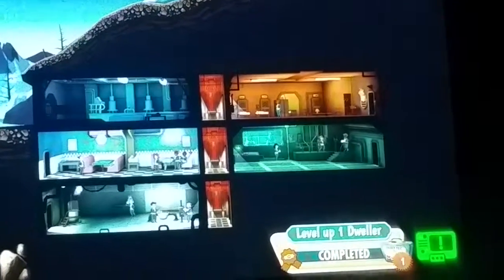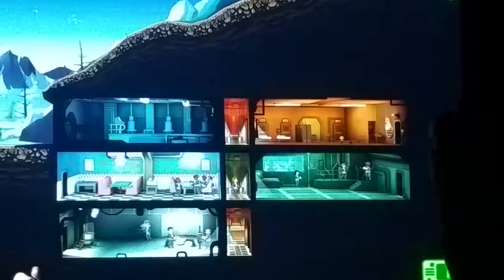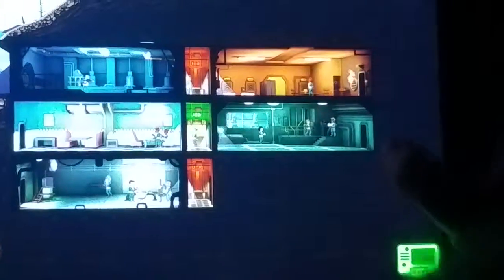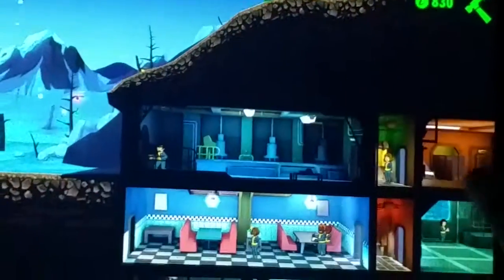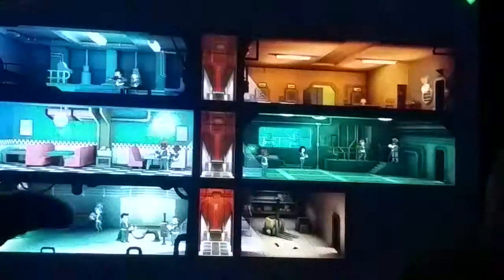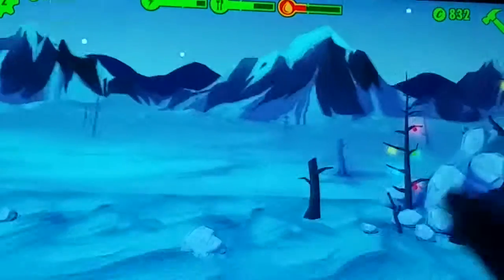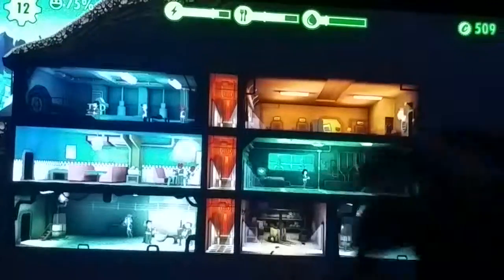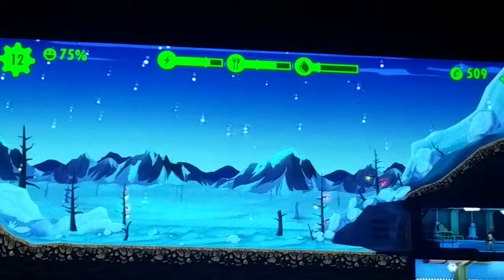Fallout Shelter episode 1